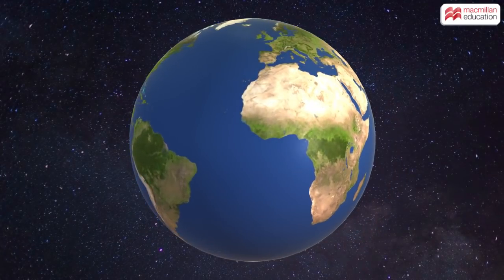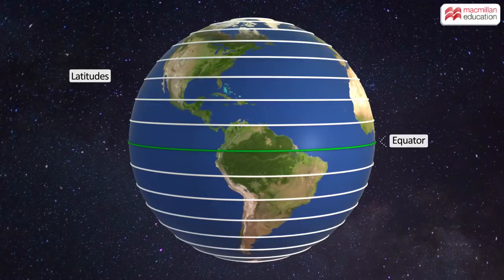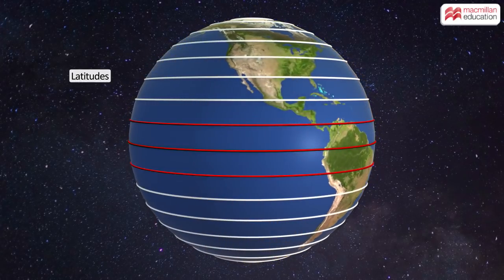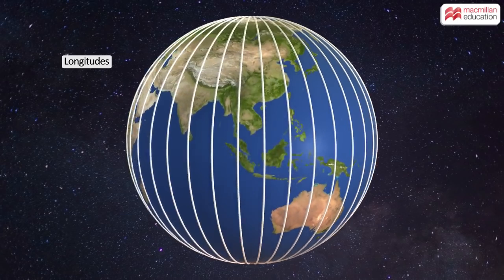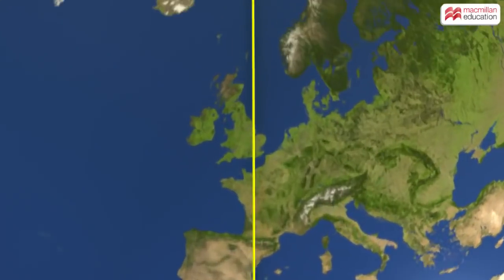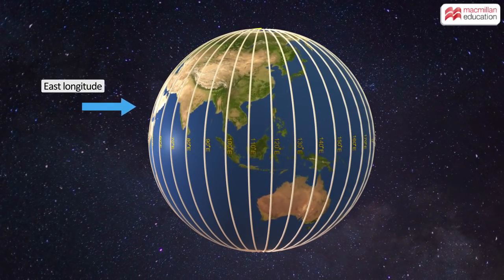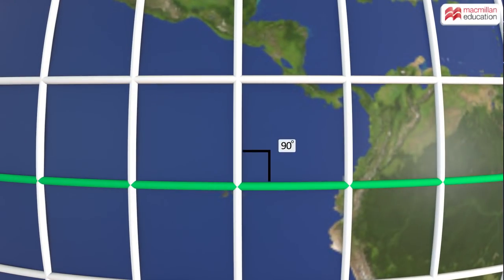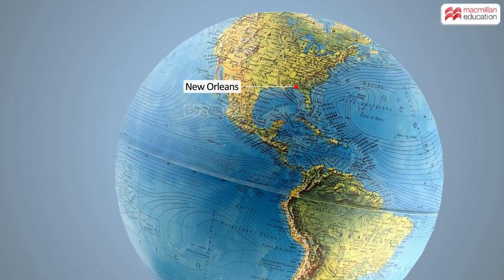Latitudes and Longitudes | Macmillan Education India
The criss-cross lines on the globe are imaginary lines on Earth called the latitudes and longitudes. Let us learn what are its importance and its roles.